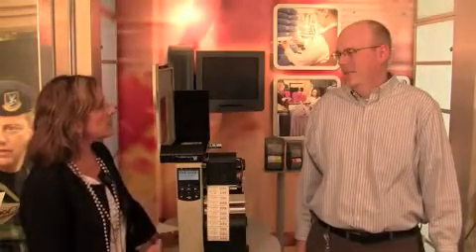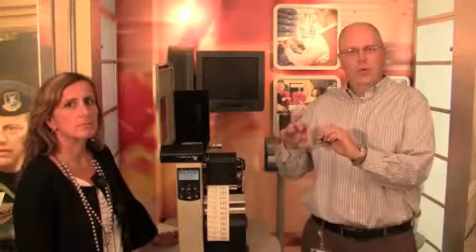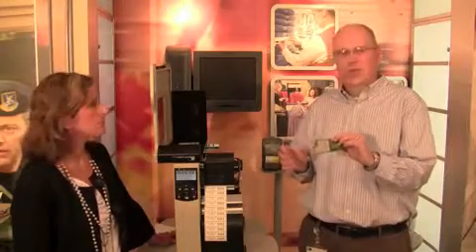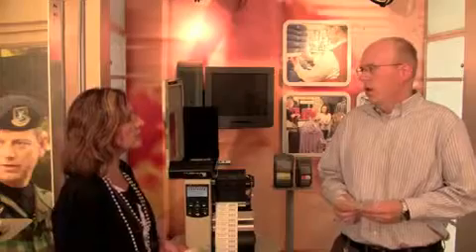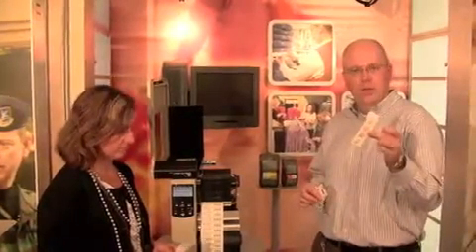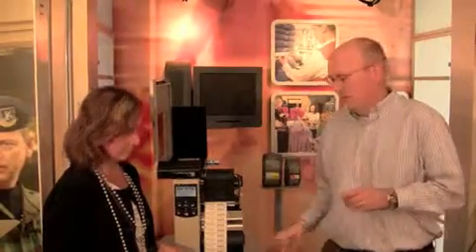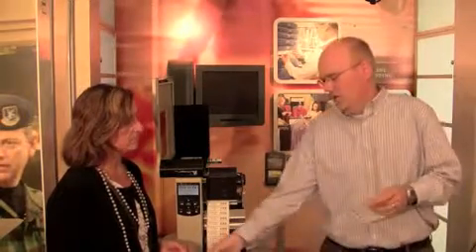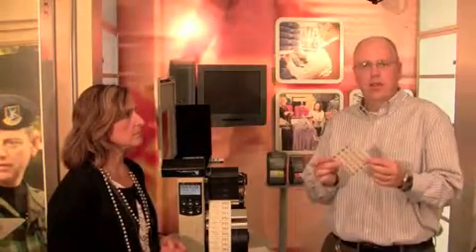Zebra R110Xi4 Barcode Label Printer